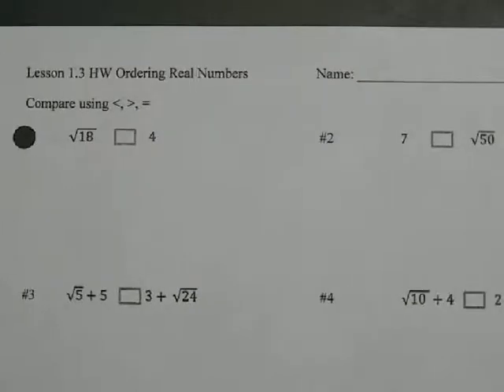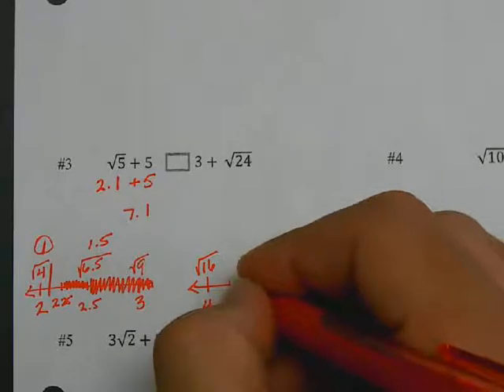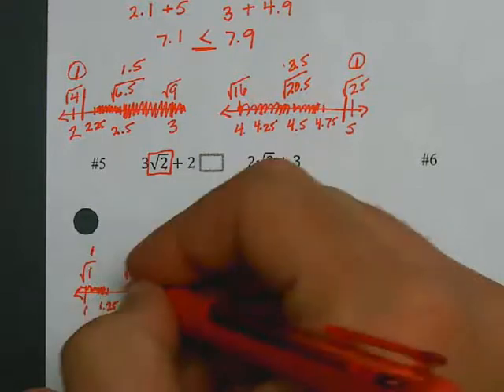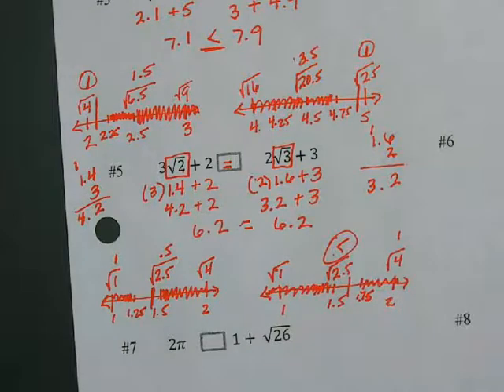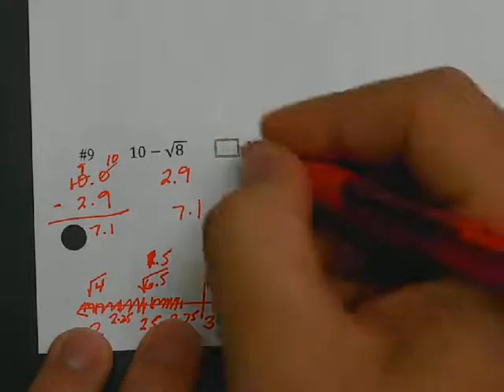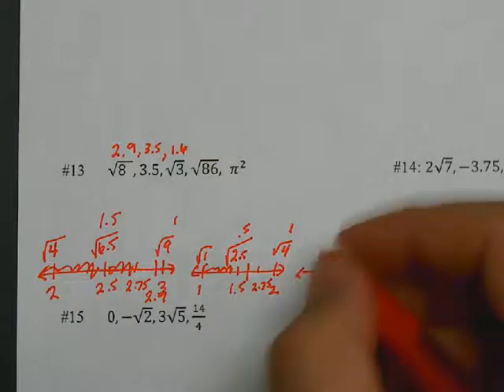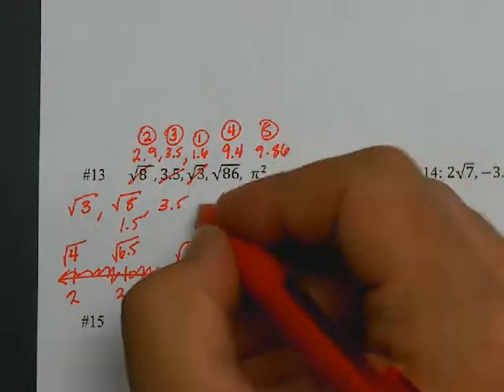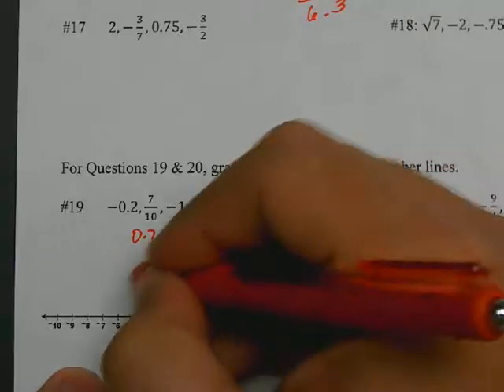Lesson 1.3 Ordering Real Number Homework Help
Homework Help Video for Lesson 1.3.